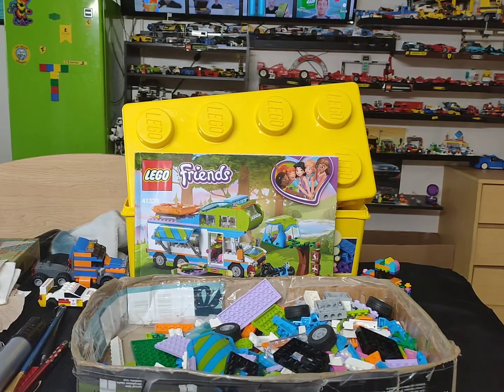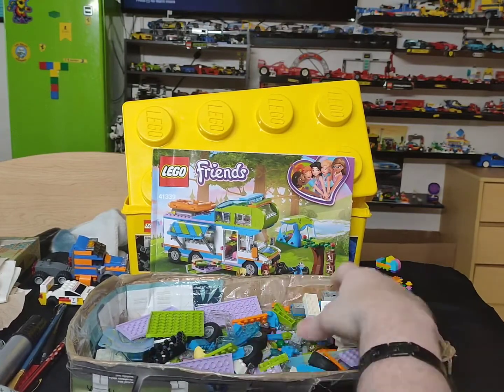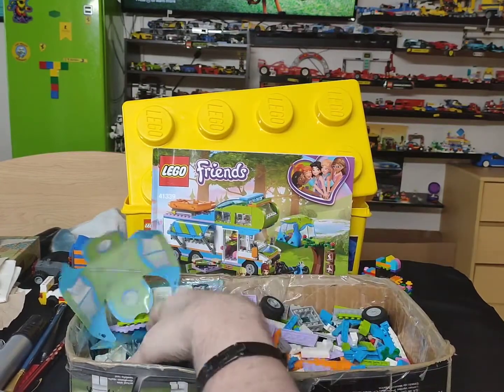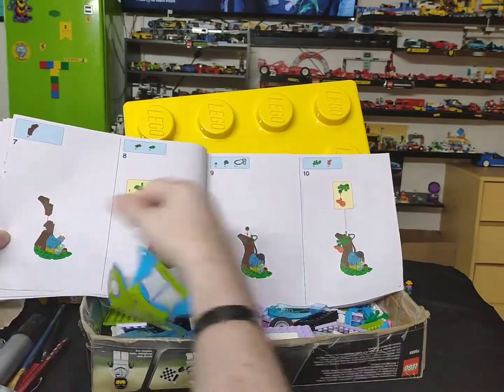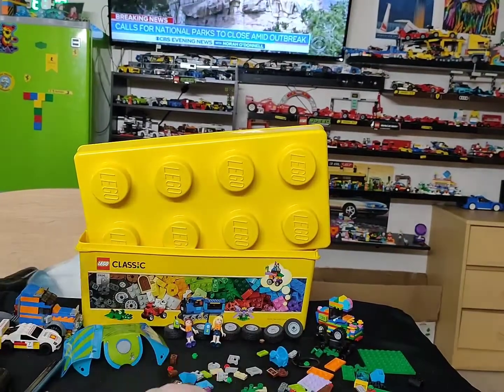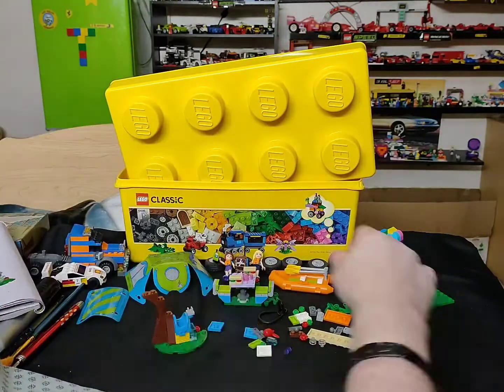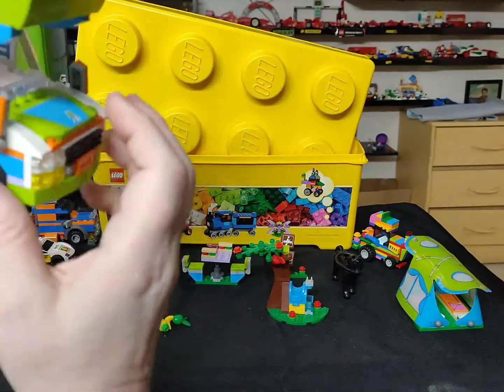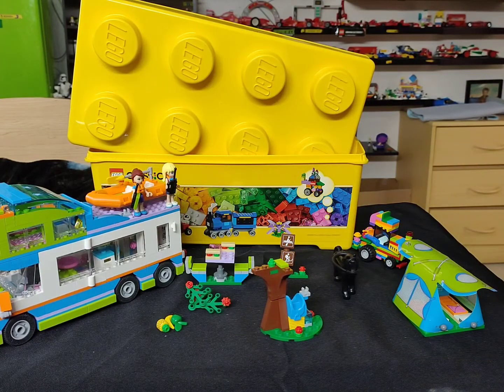Lego 41339 Mia's Camper Van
A Lego Friends set. Music from the youtube music library: Kevin Mcleod